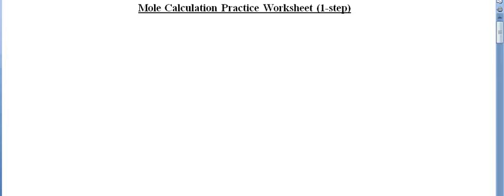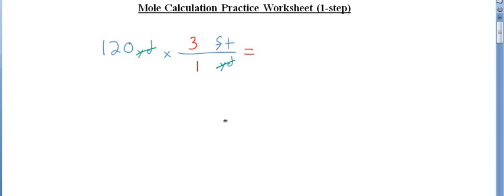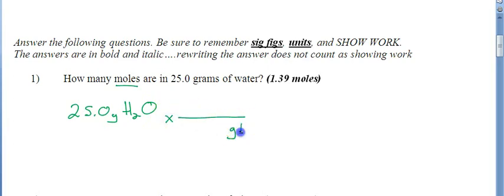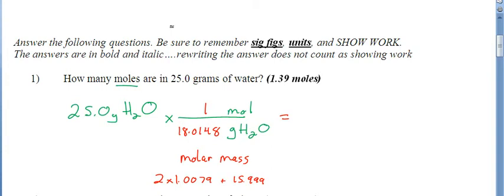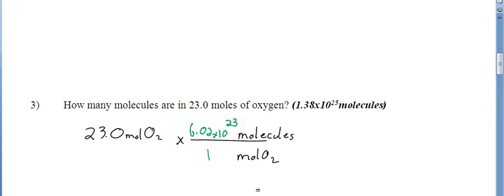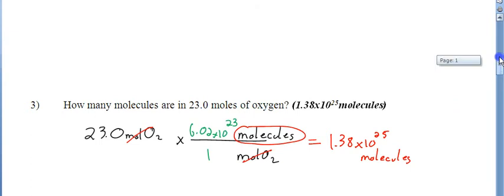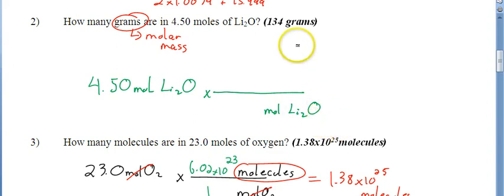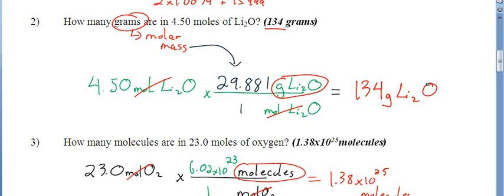Intro to Dimensional Analysis and Mole Conversions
Mr. Smith introduces dimensional analysis and molar conversions.